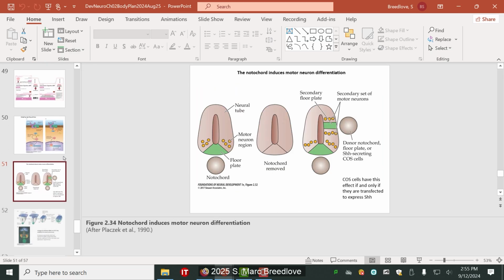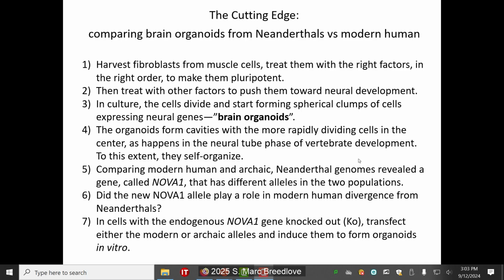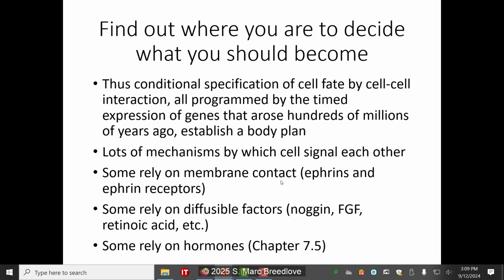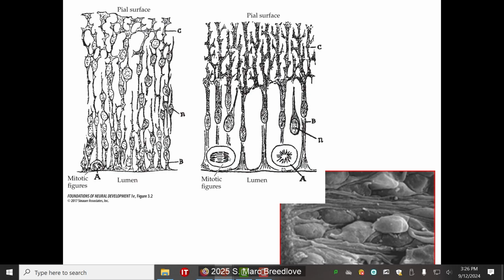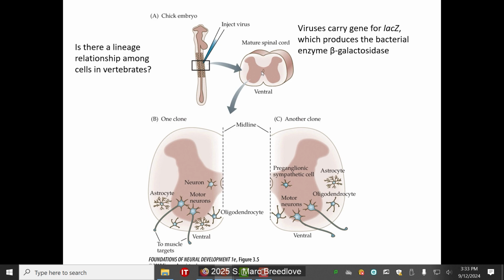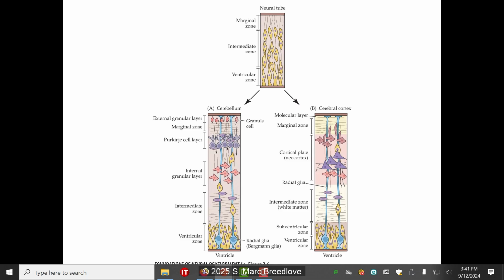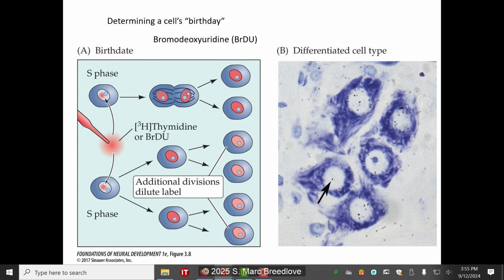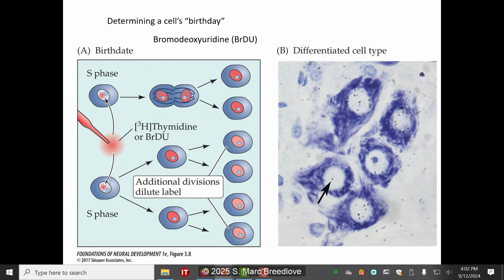6. Neural Development: Sonic Hedgehog, Brain Organoids, and Neuronal Migration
Description
In this lecture I recap the genetic cascades that establish the body’s rostral-caudal and dorsal-ventral axes, explain how Sonic hedgehog and BMP signals specify floor-plate motor neurons versus roof-plate sensory neurons, and show why hedgehog mis-signaling can cause cyclopia and fatal holoprosencephaly. I introduce brain organoids—reprogramming fibroblasts into self-organising “mini-brains”—and walk through a striking experiment comparing Neanderthal and modern human NOVA1 alleles that alters synapse density. I also tackle the ethics of whimsical gene names, then launch Chapter 3 by detailing pleiotropy, redundancy, interkinetic nuclear migration, and how radial and Bergmann glia guide newborn neurons from the ventricular and subventricular zones into emerging cortical and cerebellar layers. Finally, I demonstrate classic tritiated-thymidine birth-dating and its modern BrdU upgrade.

0:05 - Recap of Gene Expression in Body Plan Formation
4:22 - Sonic Hedgehog's Role in Forming Two Eyes
7:45 - Modern Research Using Brain Organoids
10:13 - Neanderthal Genes and Brain Development
19:49 - Introduction to Neurogenesis and Cell Division
35:07 - Comparing Development of the Cerebellum and Cortex
47:02 - Methodology: How to "Birth-Date" Neurons